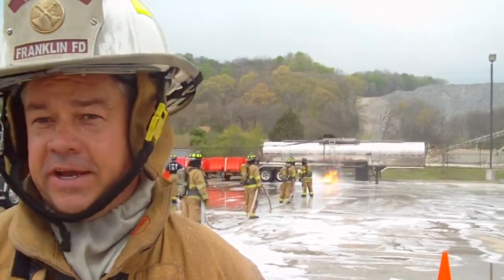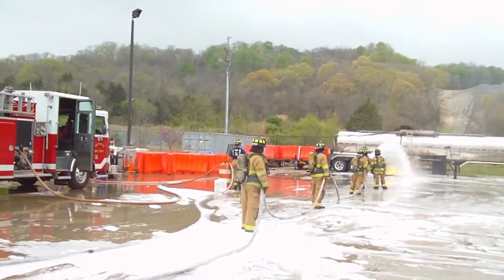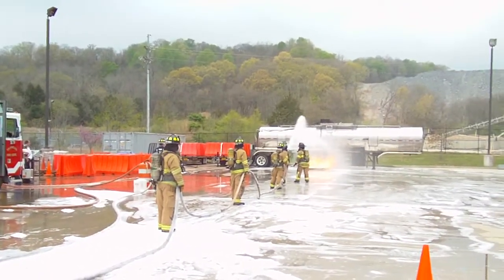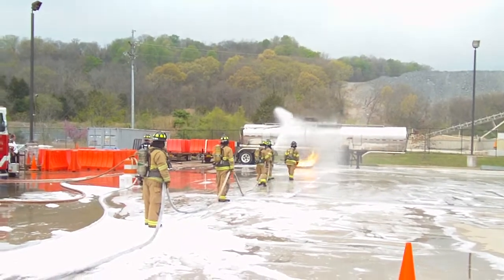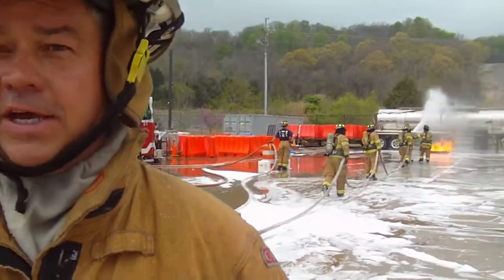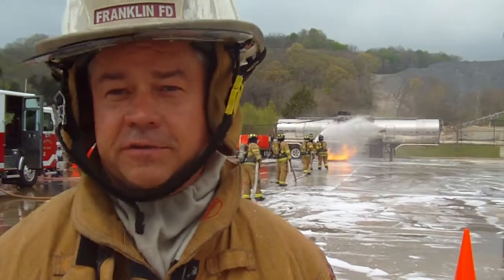Captain Jeff Elliot describes fight a simulated gasoline tanker fire during training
Franklin Firefighter fight a simulated gasoline tanker fire during training.